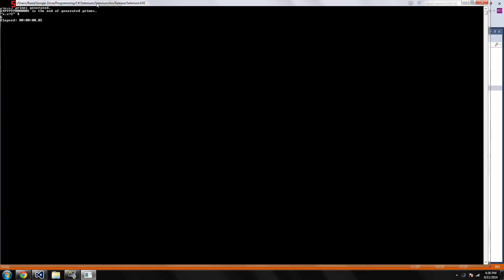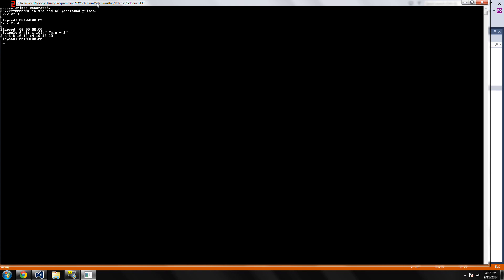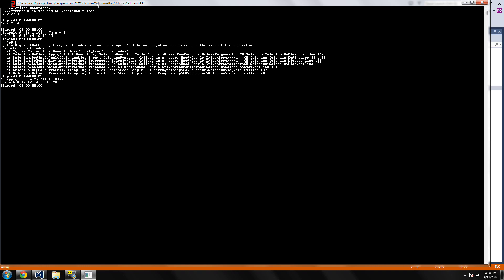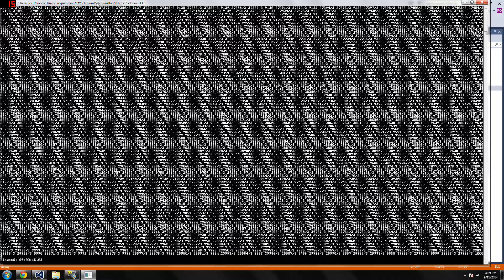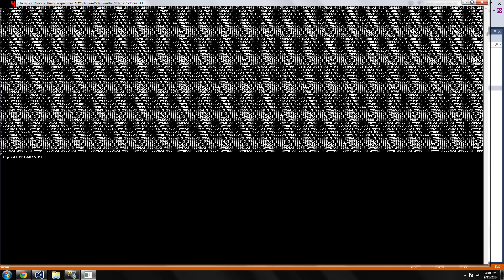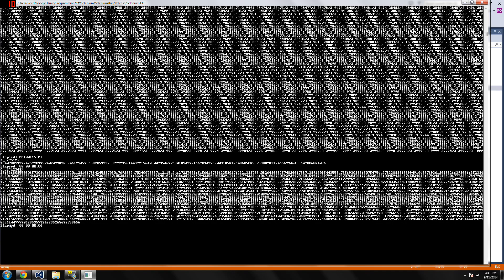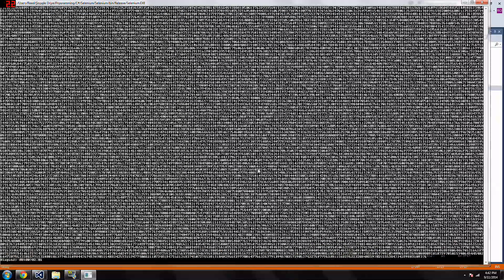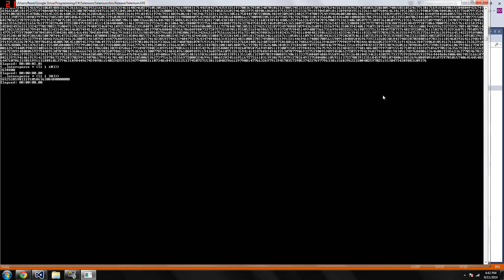Selenium Update (2014-09-12)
The language is now less slow and better.

A couple warnings:

1. This language is largely an experiment on my part.
2. It's really slow.